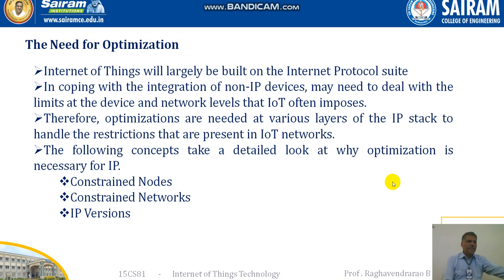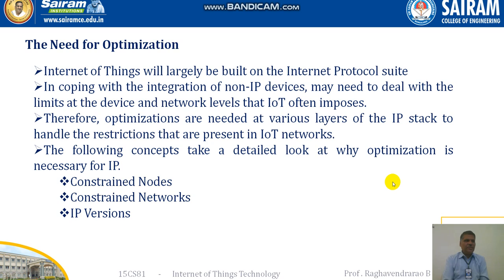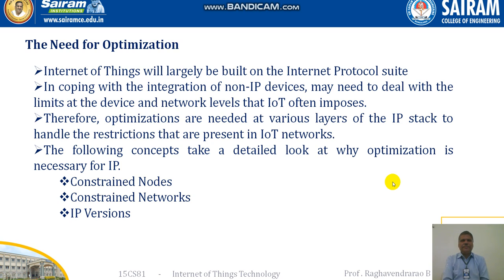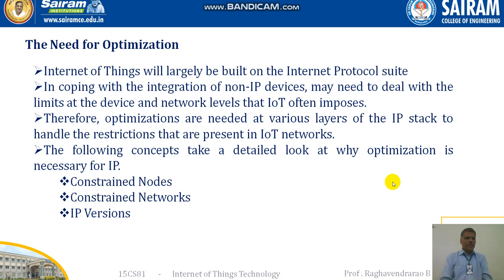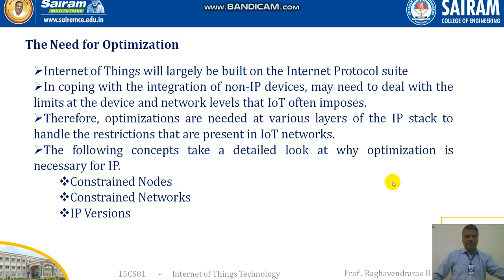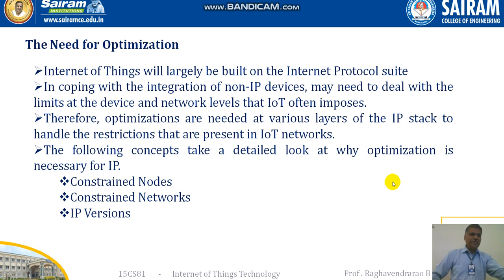Lecture Video 15CS81 Module 3 IP as the IOT Nw Layer Part5 RB